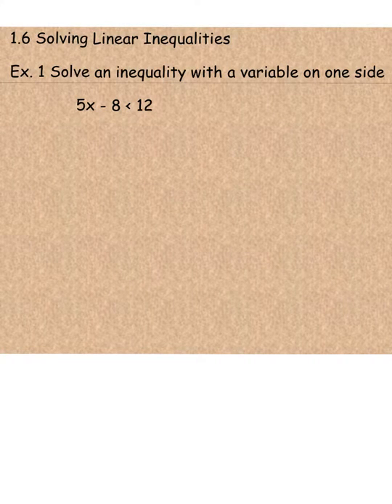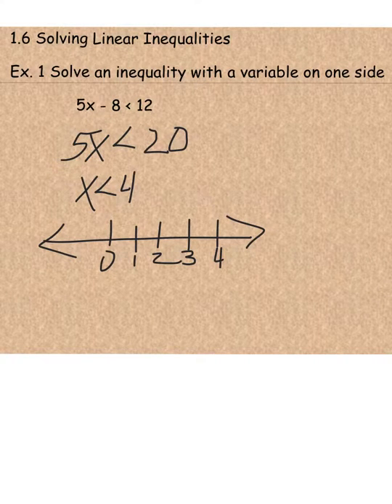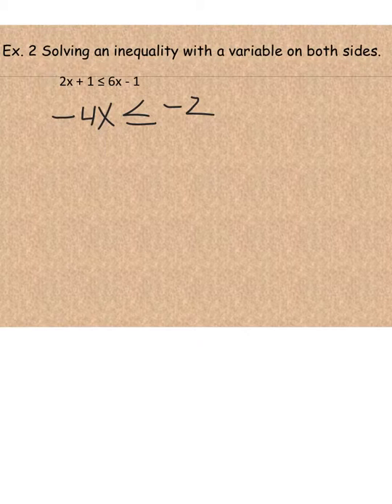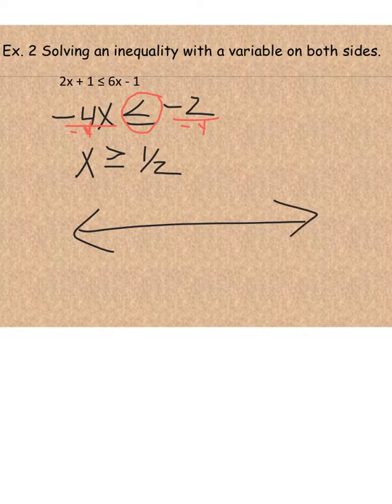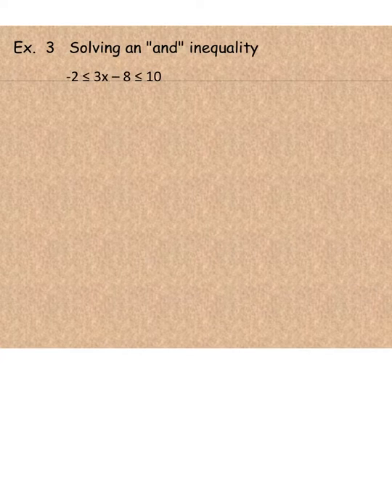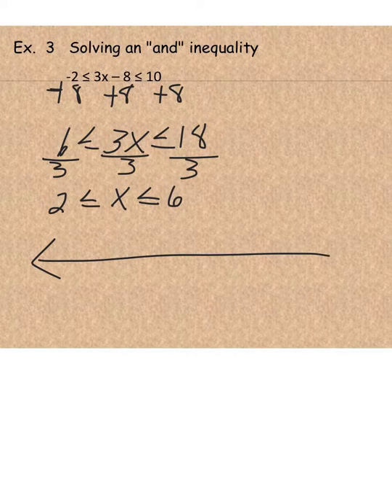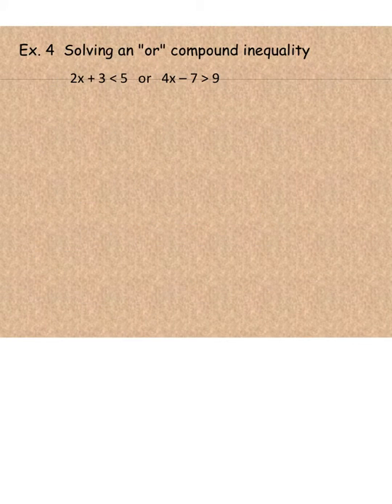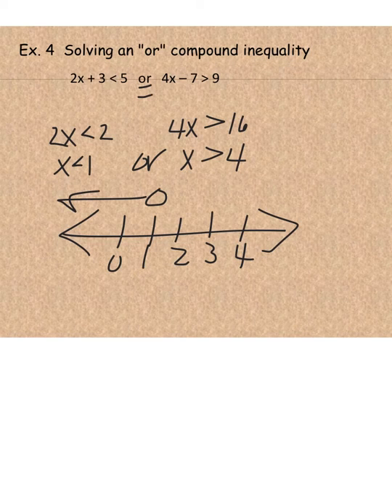1 6 Solving Linear Inequalities